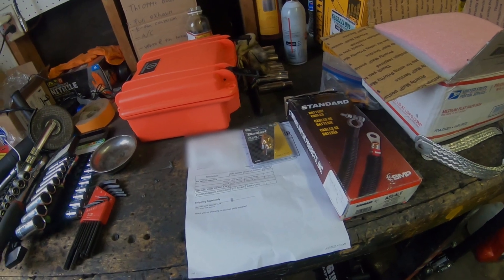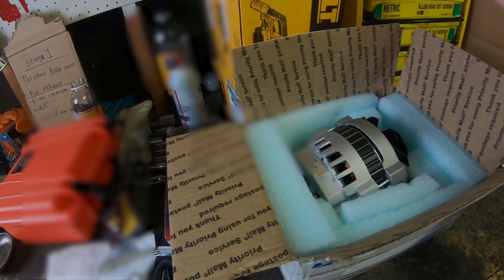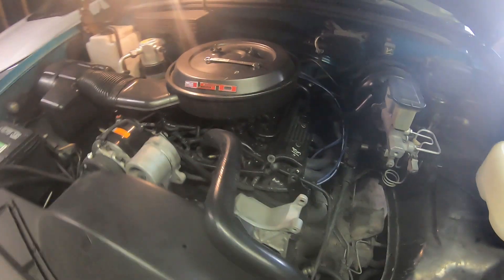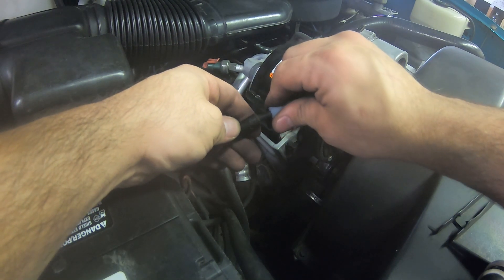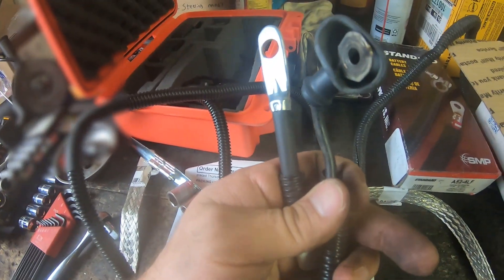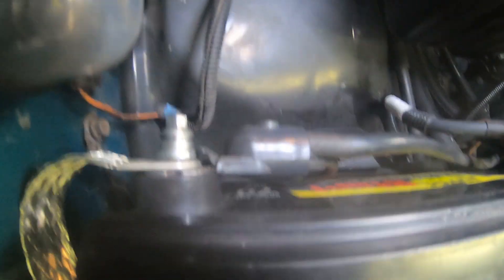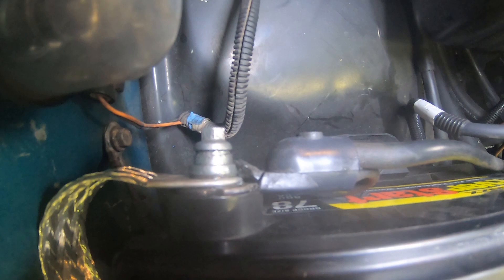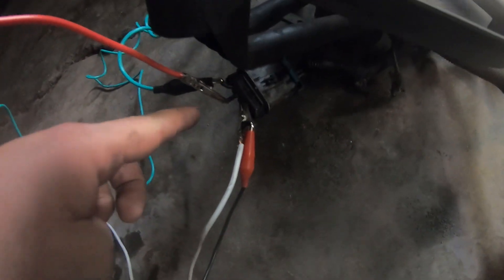GMT 400 alternator and BIG 3 upgrade!